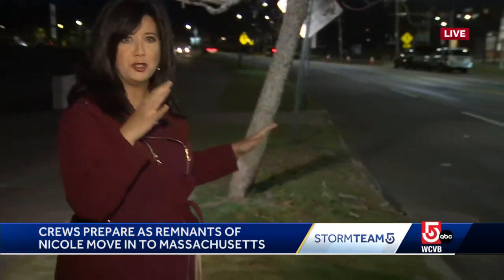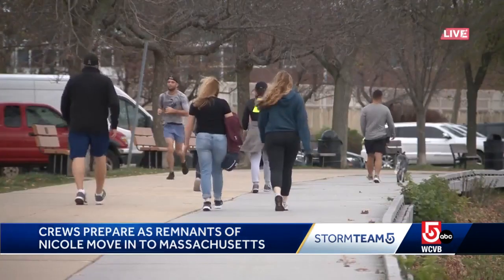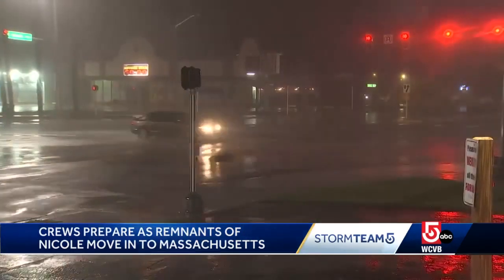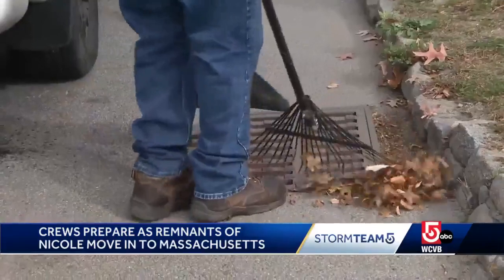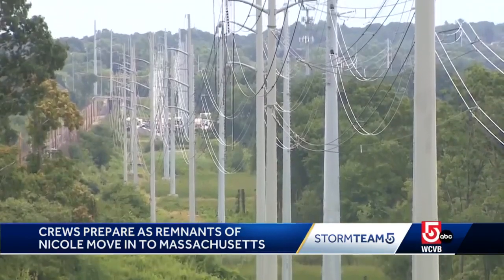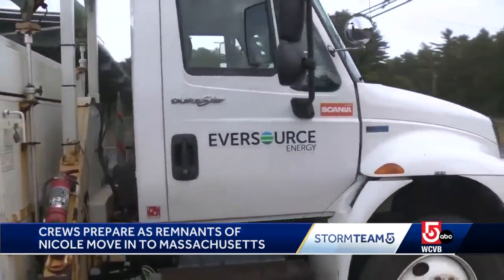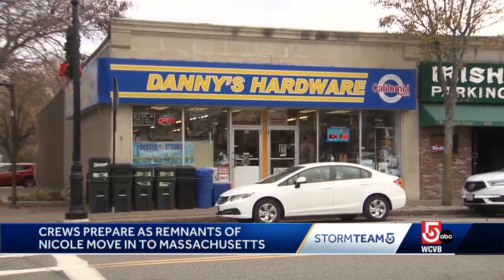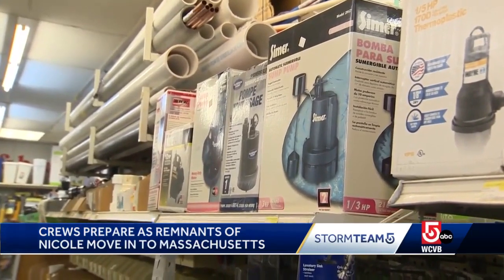Region braces for heavy rain, wind from Nicole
The remnants of Tropical Storm Nicole, now weakened to a tropical depression, will deliver rain and wind to Massachusetts and New England beginning Friday evening.